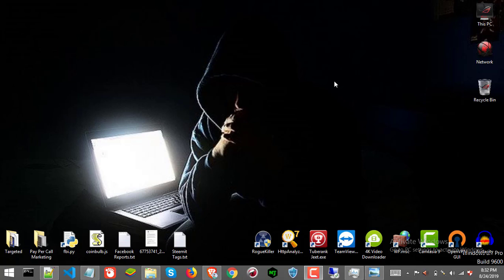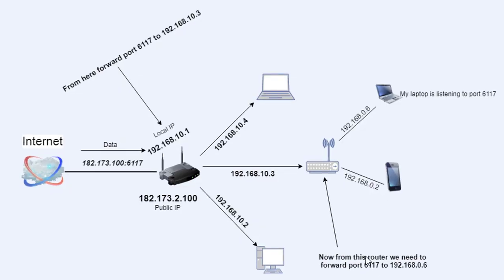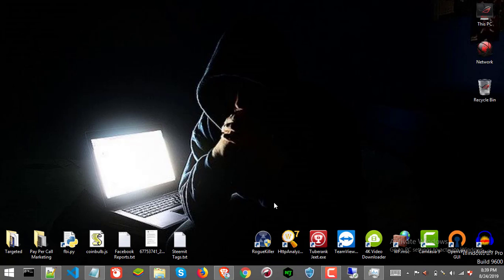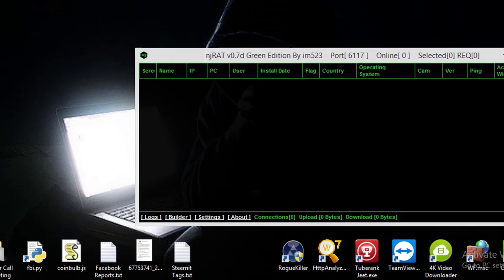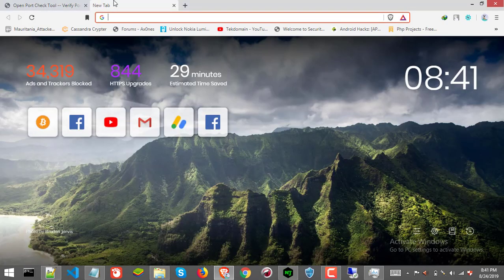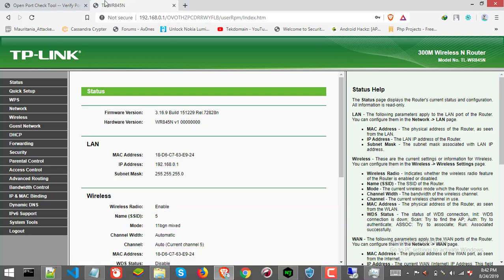How to Forward Port -- Two Routers [Port Forwarding] Method 2021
In this video of port forwarding, I'll be showing you guys another method for port forwarding using two routers, its basically like how to forward port (double routers port forwarding method). If you watched my previous video about port forwarding so you will know what is double router port forwarding method, if you didn't watched my previous video then I'll strongly recommend to watch my first video, to understand it better.

As we need to access our router in order to forward port but in this video I'll be showing different method as we will be connected with two routers, basically the router to which I am connected is it self connect to another main PTCL router so to forward port from both router I'll recommend to stick with this video.

First I'll access this router and forward port to my laptop mean I'll give router this ip 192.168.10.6 which is my laptop ip, and will tell router to forward any data with port 6117.

Then I'll also need forward port from the main router to this secondary router, so in this way whenever main router recieve any data from internet with port 6117 it will forward it to this router, and once this router get the data it will forward it to my laptop. Clear enough, now lets do this port fowarding using two routers.

Detail instruction is given in the video. I hope you will find it helpful, if still you miss something and couldn't understand the method. Let me know in comment section I'll help you with your problem.

With that all been said, I am logging out.

Allah Hafiz ♥

Feel Free To Help Me With My Work | Thanks ♥

__/LINKS\_